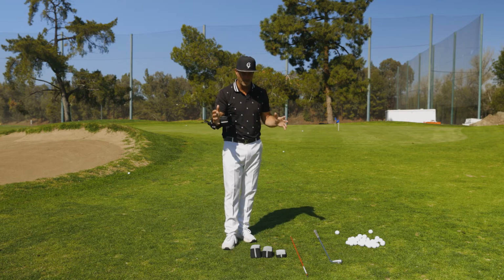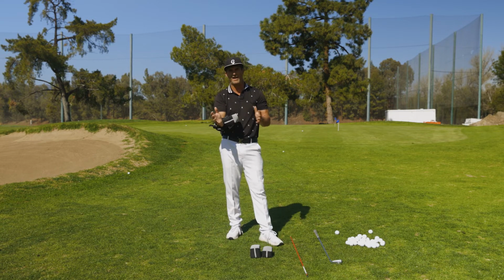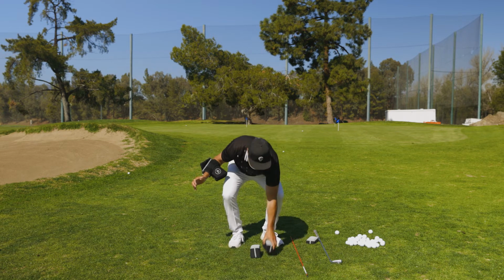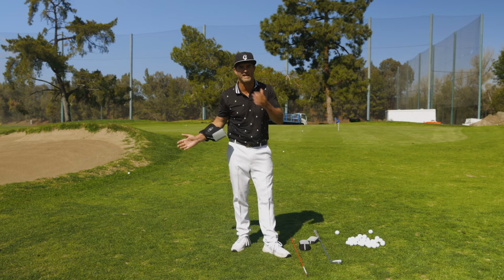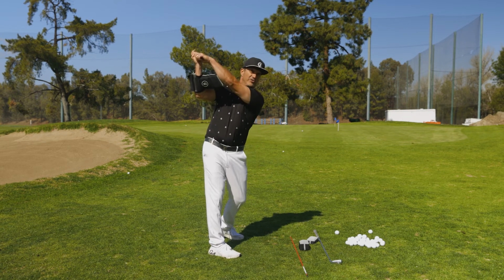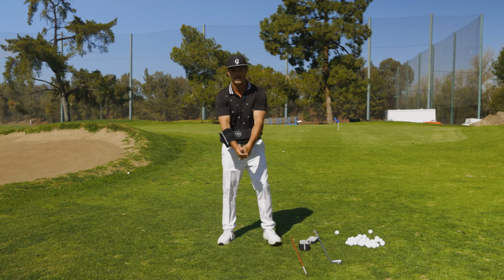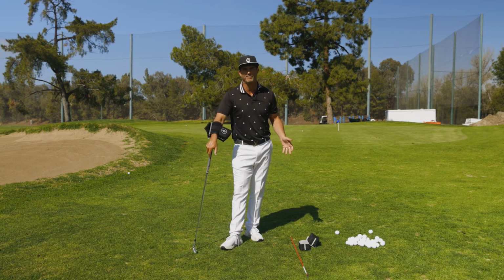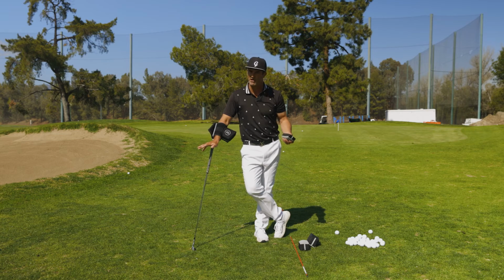GBox Shallower / GBox Shallower Sizing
The GBox Shallower is available at thegboxes.com
TAG us on instagram with your best shot using the GBox! Use the hashtag GBoxGetWet (@georgegankasgbox)